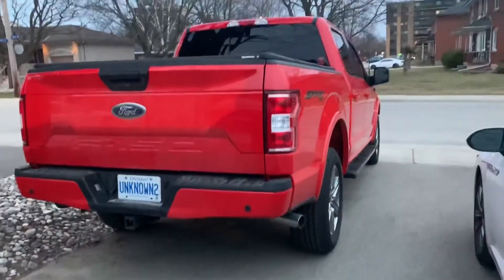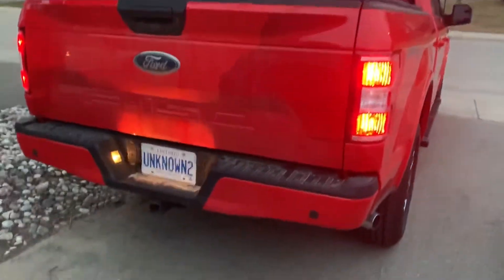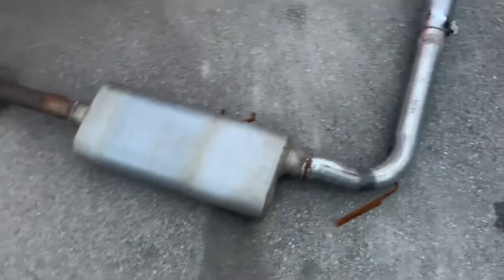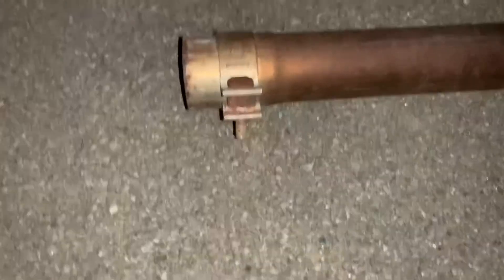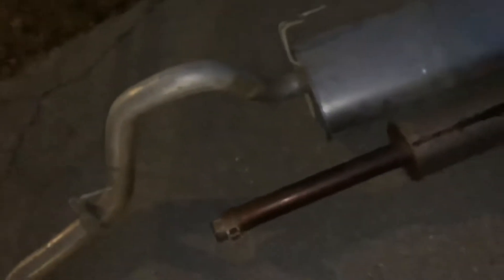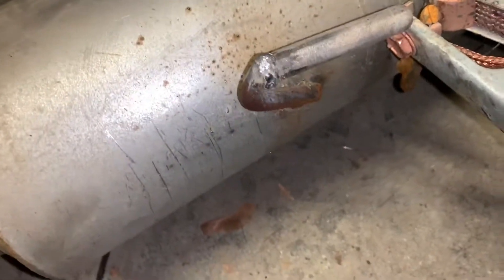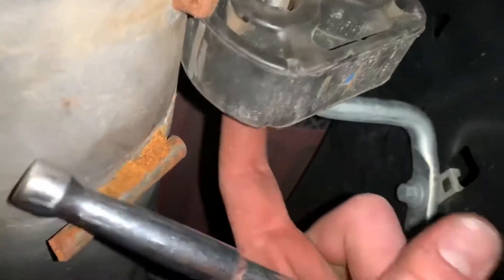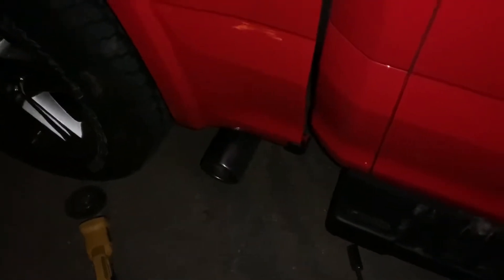F-150 Flow Master 70 Exhaust System Install w/ Sound Clip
Flow master 70 series. I did remove the resonator after the video was taken sounds wayyy better now.